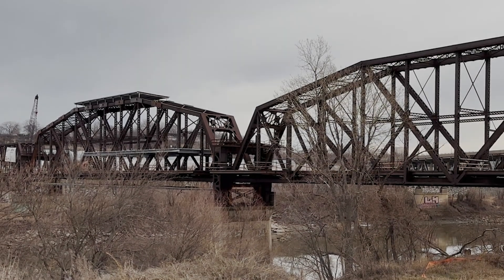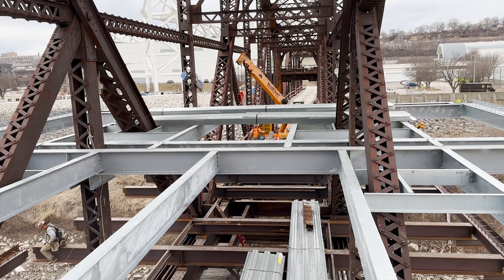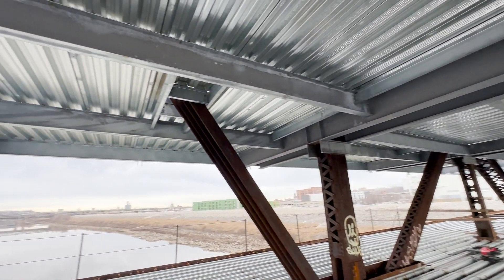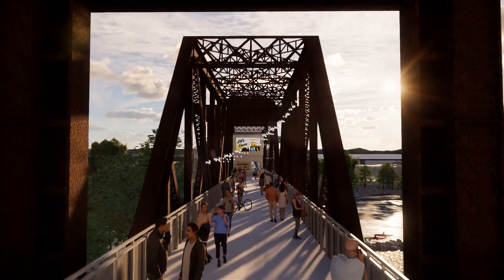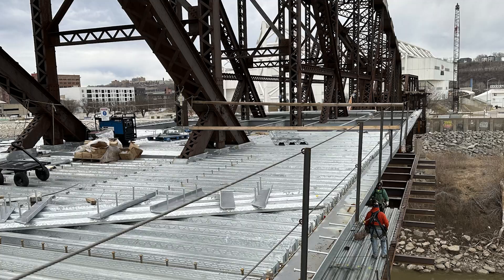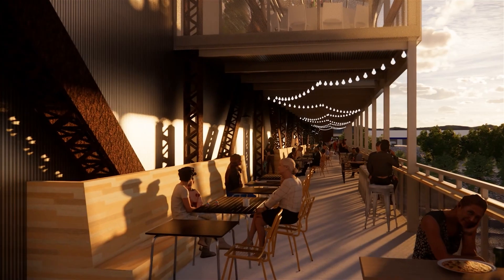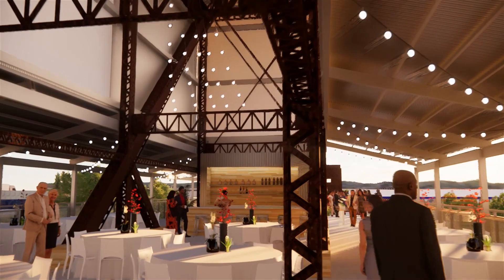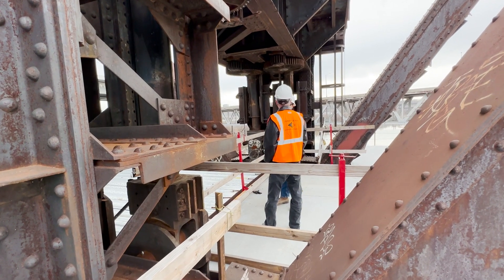Dispatches from the Waterfront Episode 4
After a cold January, construction continues on Rock Island Bridge with the top floor deck nearing completion. Check out the progress on this one-of-a-kind project.